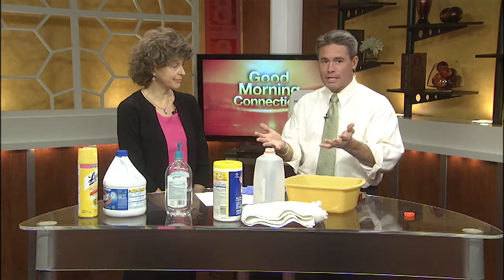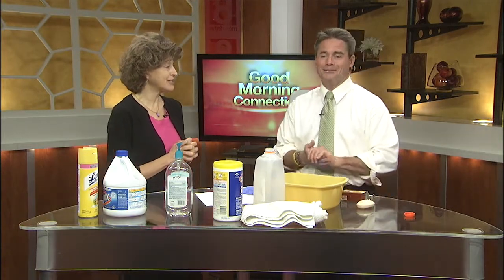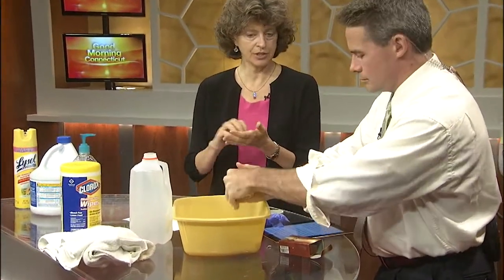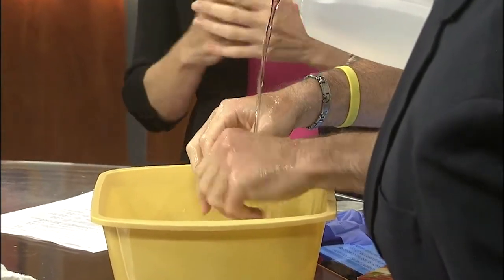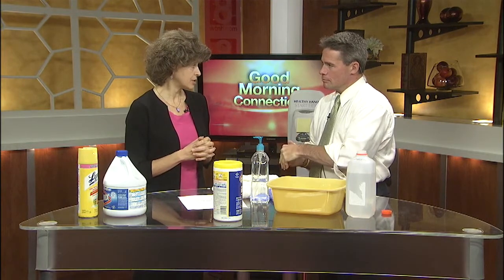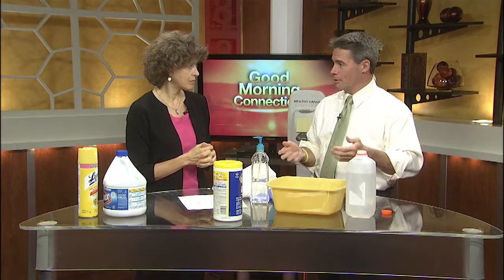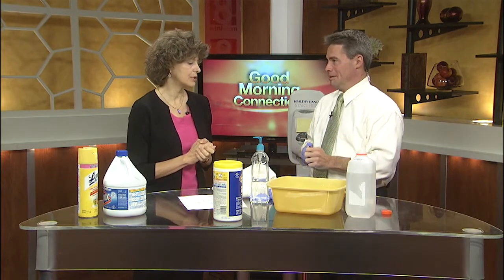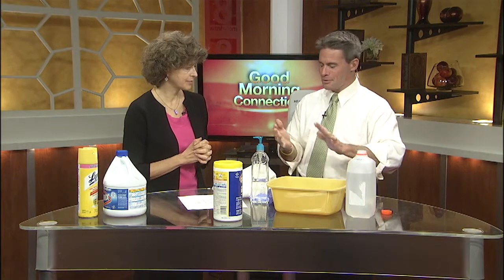Germaphobes: How to wash your hands properly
Dr. Louise-Marie Dembry of Yale-New Haven Hospital shows us how to properly wash our hands.